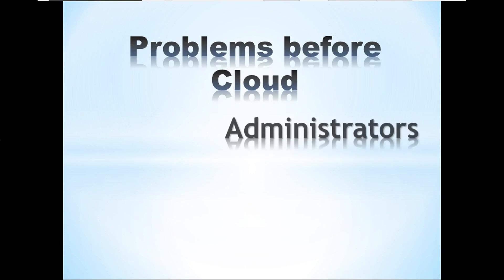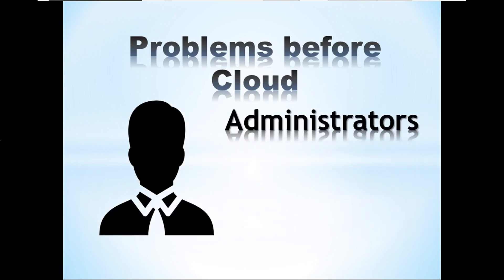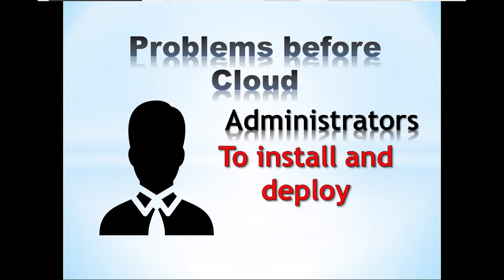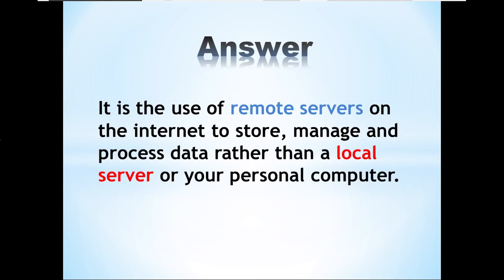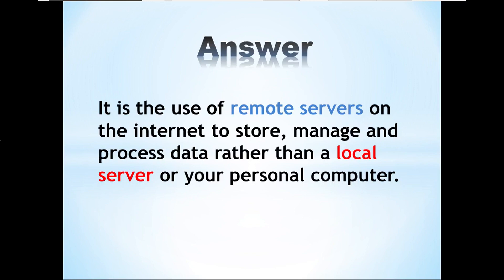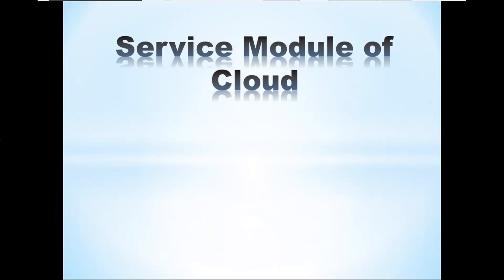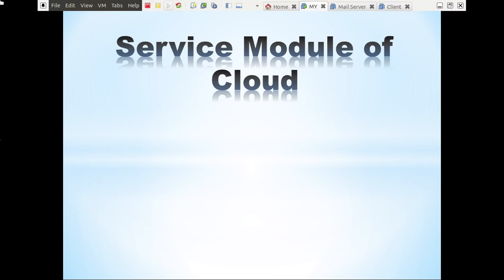035 What is Cloud Computing with AWS | Huzefa | Tamil Videos |Part1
This video introduce What is Cloud Computing.